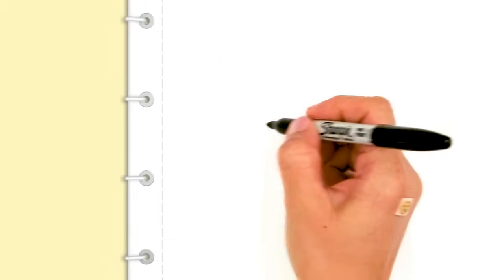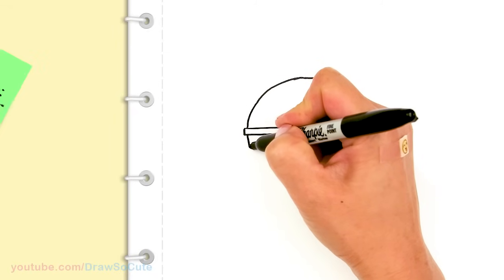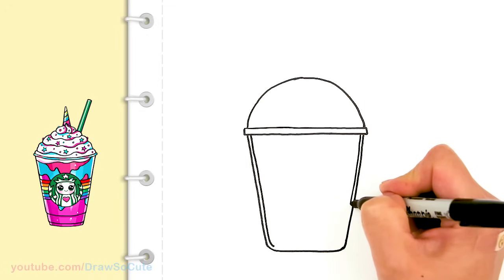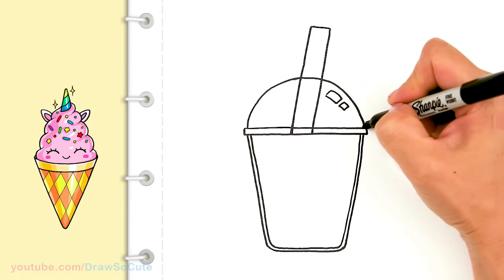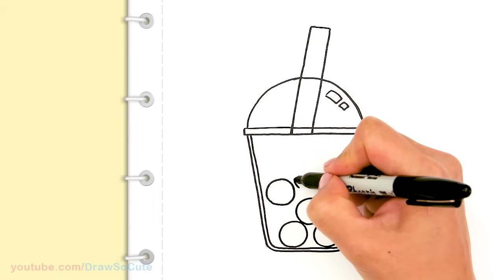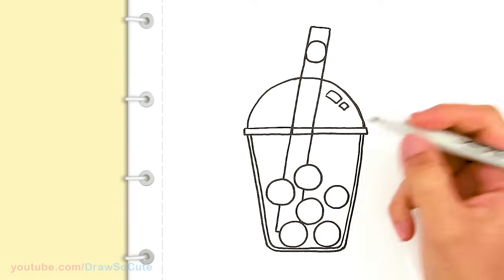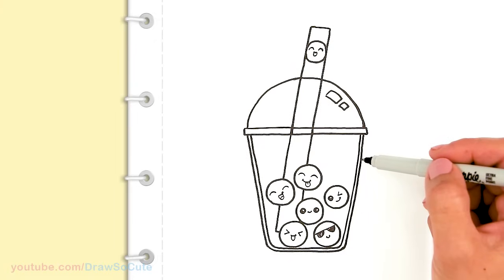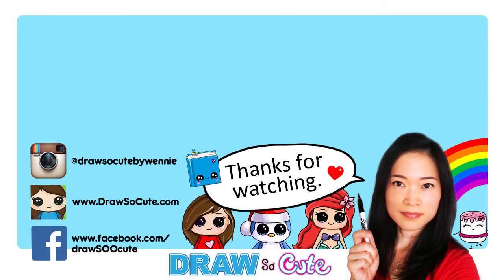How to Draw a Boba Drink Cute and Easy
Follow along to learn how to draw this cute Boba drink easy, step by step. Kawaii group of bobas in a cup of tea or what ever kind of drink you like.